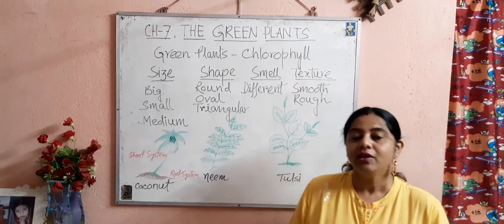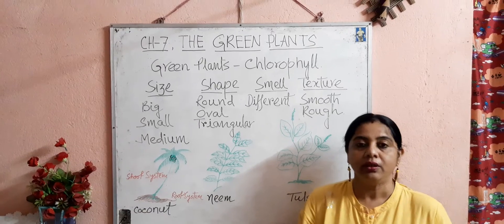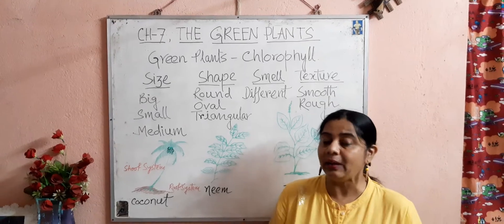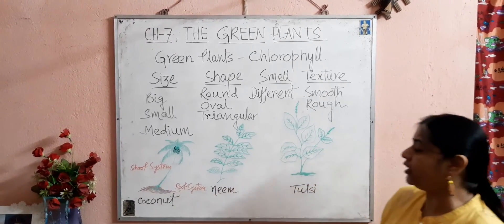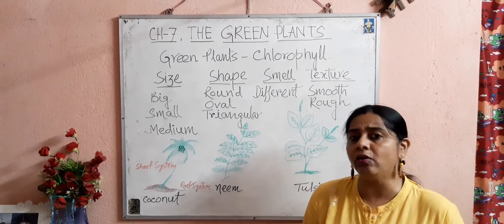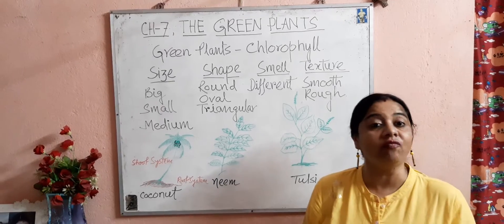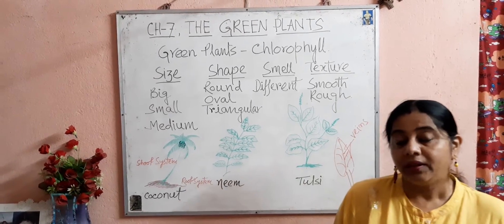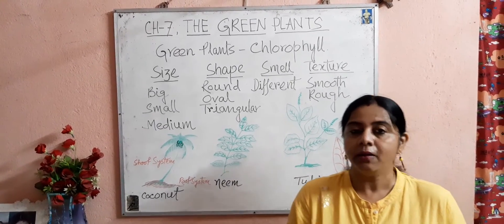CLASS 4 SCIENCE CH 7 THE GREEN PLANTS 1ST VIDEO